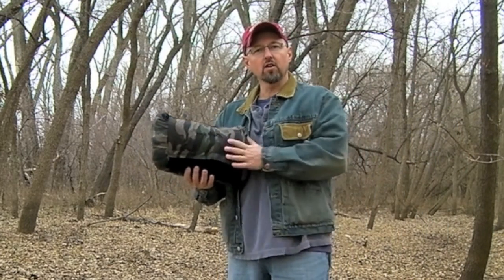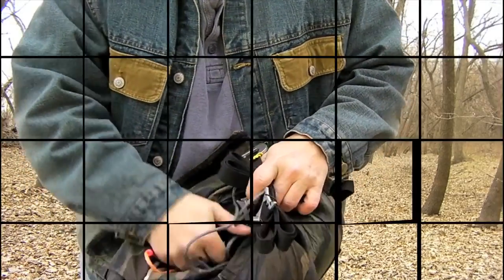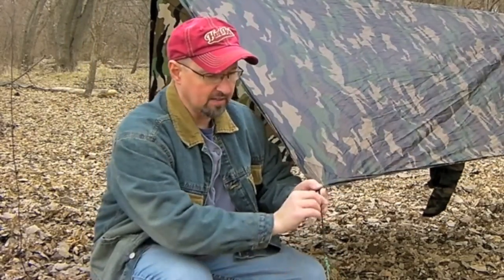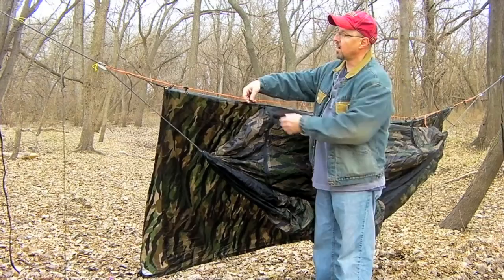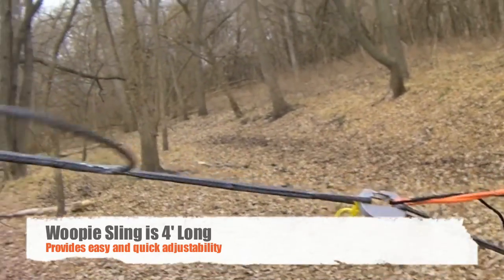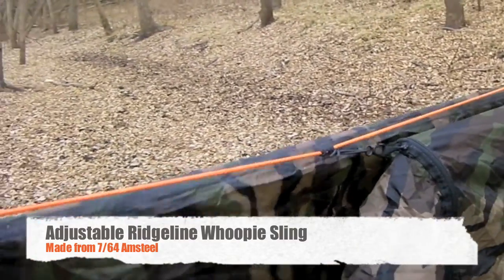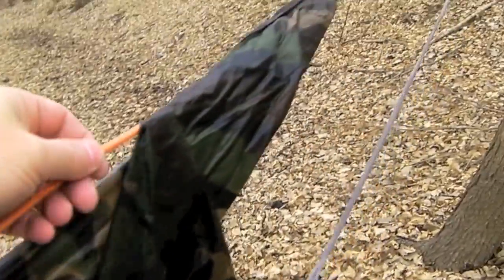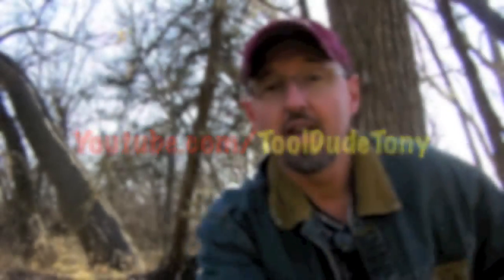Suspension Modification on a Clark Jungle Hammock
Tool Dude completely replaced the stock suspension on his Clark Hammock with a light weight, no-knot, quick set up with Whoopie Slings,  Tree Straps and Dutchware.  Check it out in HD.